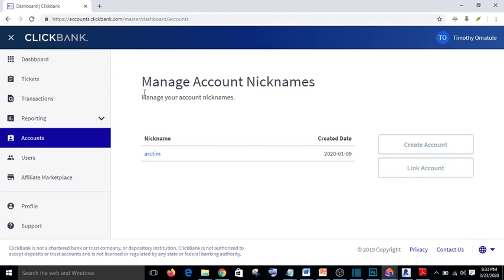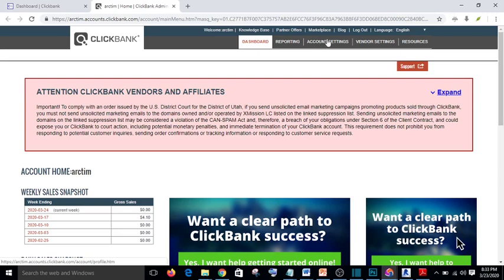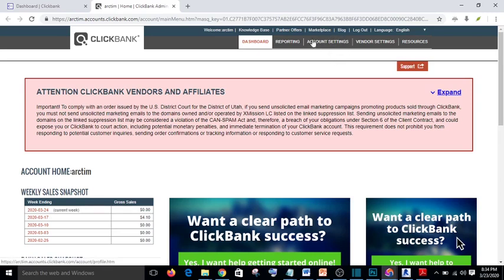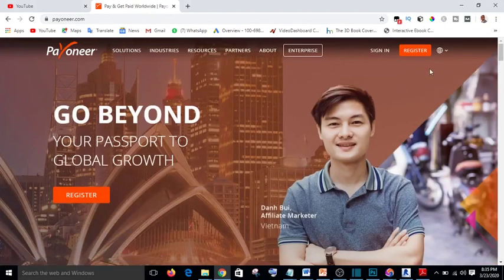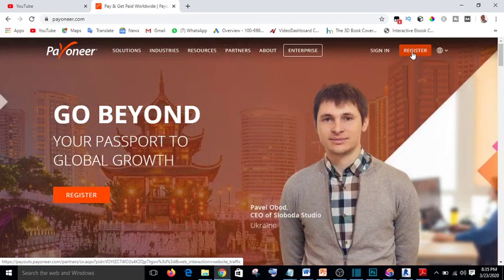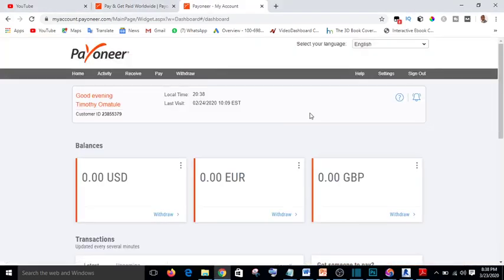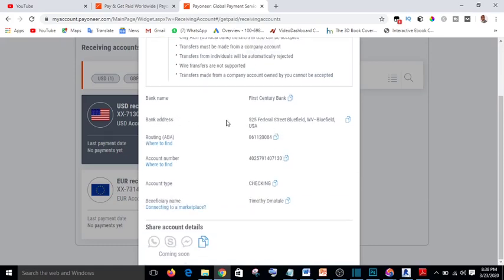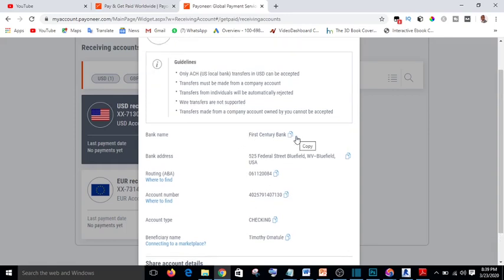How to receive clickbank affiliate payment in Nigeria 2021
In this video, I show you how you can receive your affiliate earnings on Clickbank in Nigeria. You will need to create your Payoneer account first. If your Payoneer account is being approved then you copy your account information on Payoneer to Clickbank account setting. You will select a direct deposit, during the setting.
Do you want to receive full detail on how to create an affiliate account with Clickbank?
Learn How to Make passive income with affiliate marketing in Nigeria
Download my e-book on how to get 10x sales

How to Make Money online creating online courses.